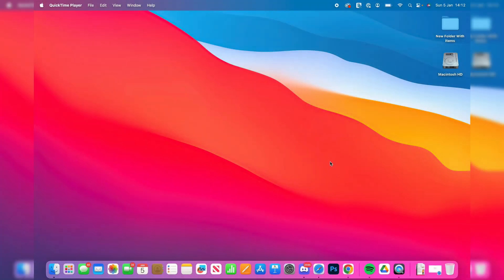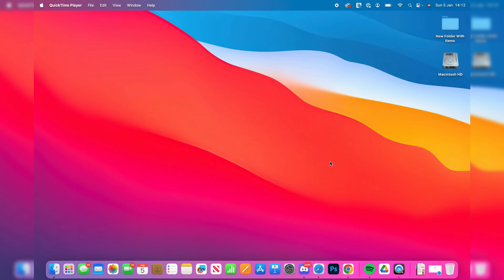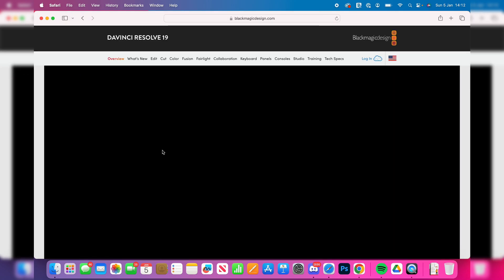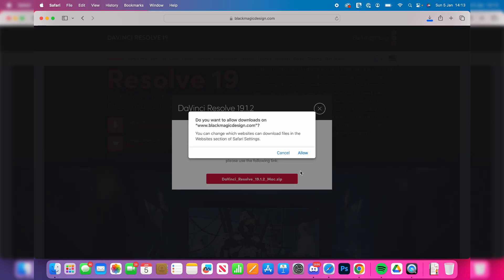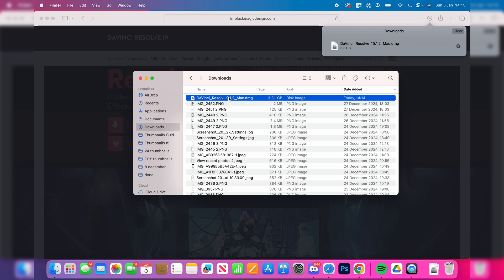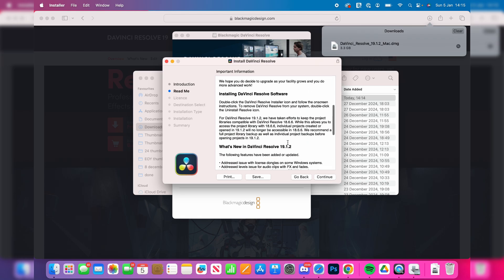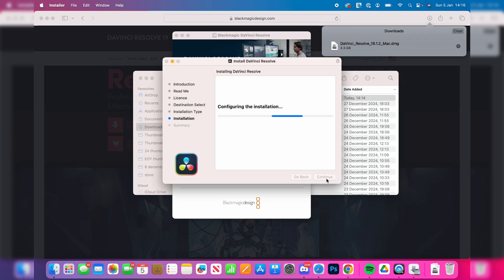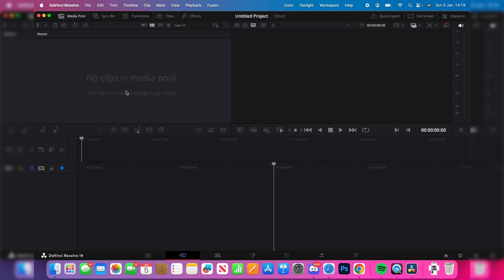How To Download Davinci Resolve 19 On Mac - Full Guide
Learn how to download and install davinci resolve 19 on mac in this video.

GuideRealm